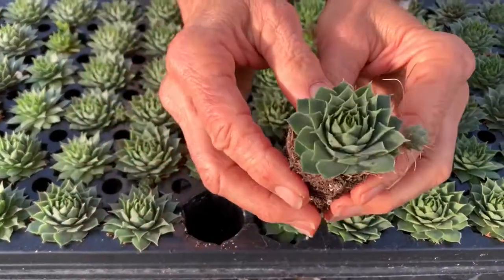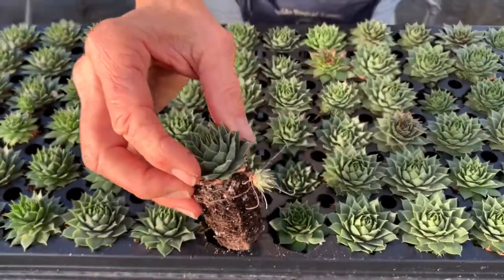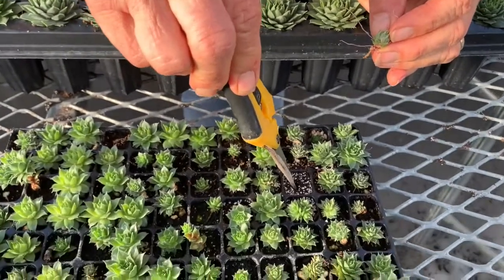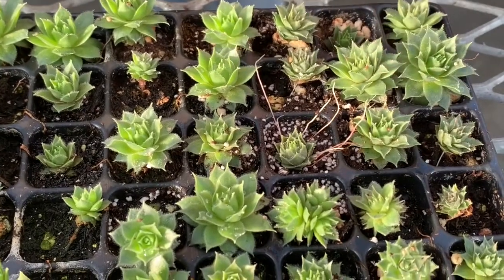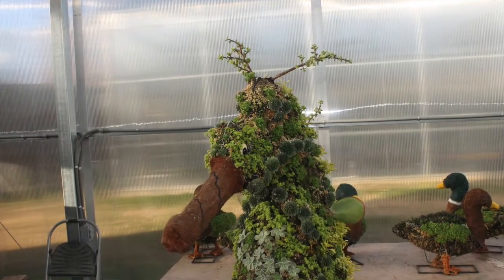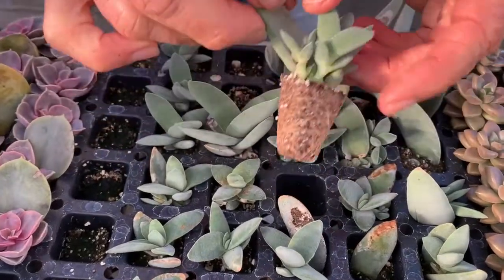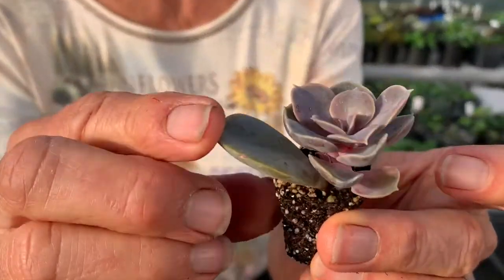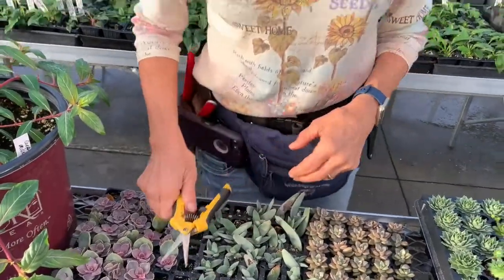Propagation Pt 2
City of Greenwood Horticulturalist Ann Barklow shares more information on propagation in the City Greenhouses.